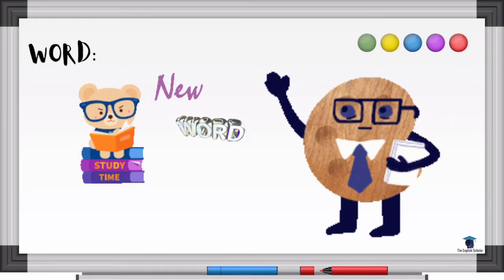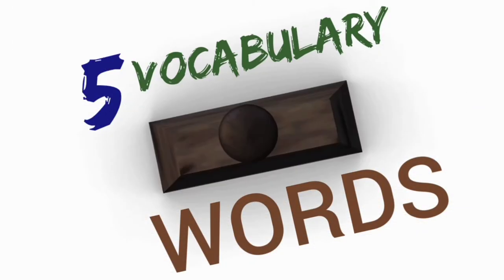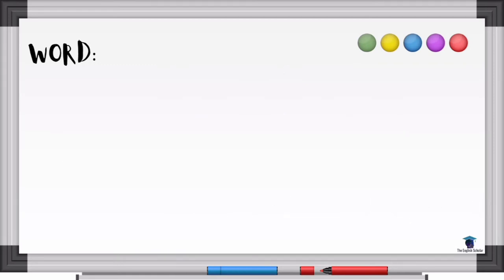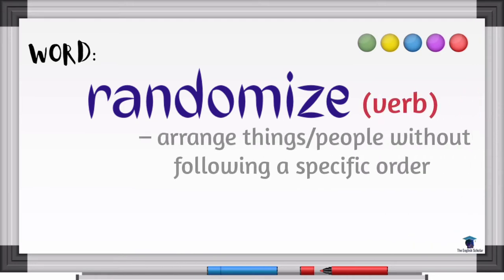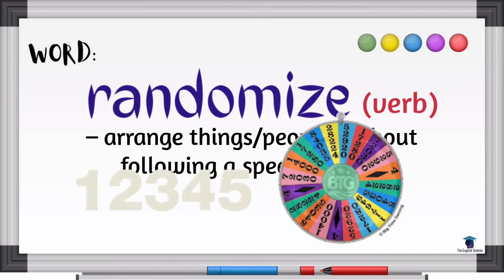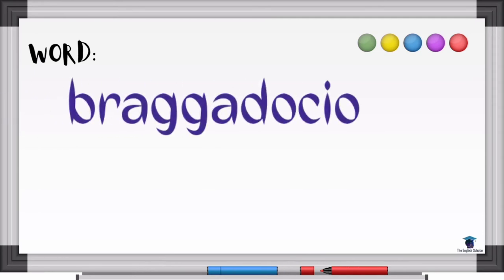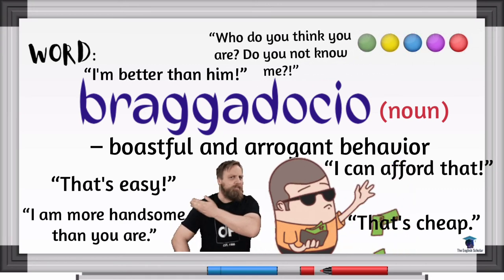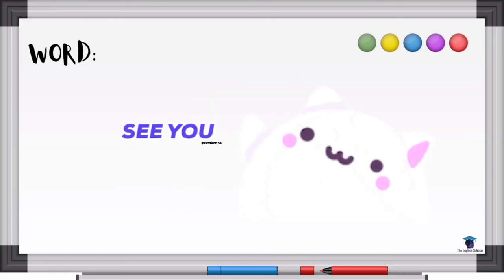Word definition: thrall | diffidence | randomize | tantrum | braggadocio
One of the most important skills for learning the English language is vocabulary—the words and phrases you need to know to be able to communicate fluently. The more words you know, the more vivid your thoughts can become. You can say what you want when you want, and with as much detail as you want. And this doesn’t just have to be about speaking a new language; aside from mastering grammar, knowing lots of words in the native tongue helps too. Join our 5 Vocabulary challenge starting with this video!